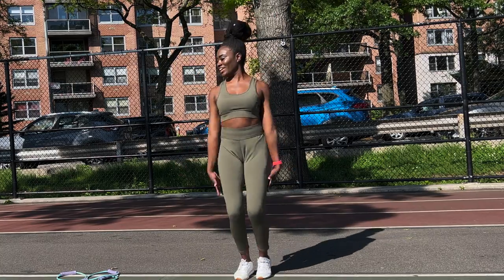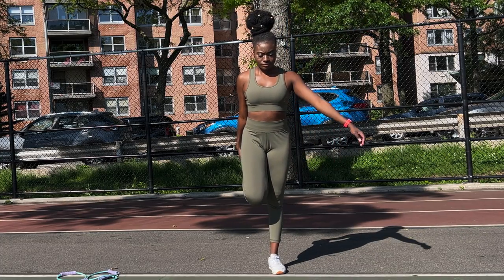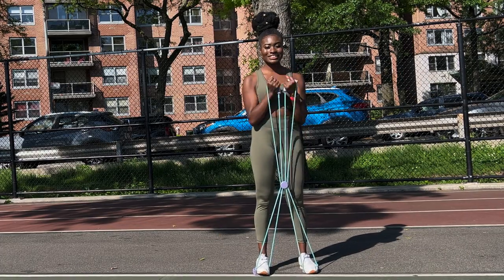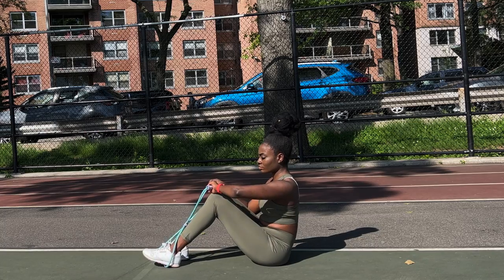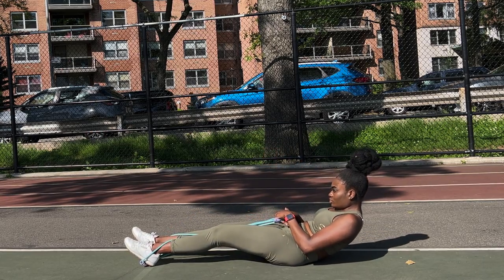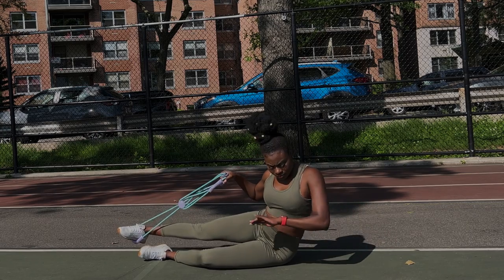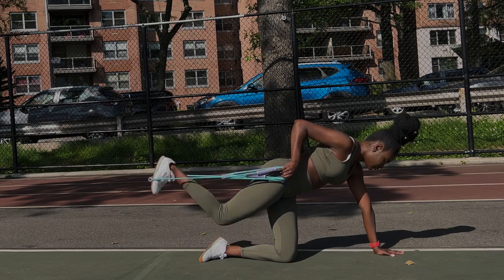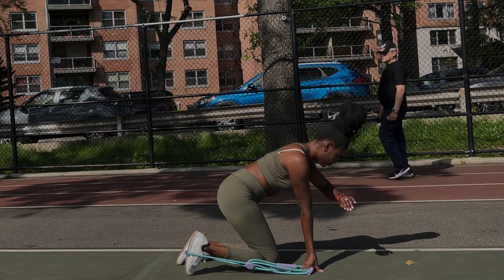PARK WORKOUT FT. GAIAM RESISTANCE BANDS | CORE WORKOUT RENIFIT| PrincessReni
Hey, Accountability Partners! In today's video, I am showing you guys a really cool park workout as I try out my new core resistance bands from Gaiam. Try these workouts today with 2-3 sets each and let me know how it goes!